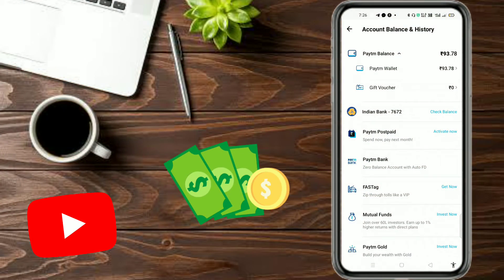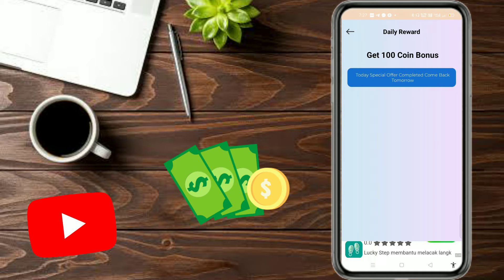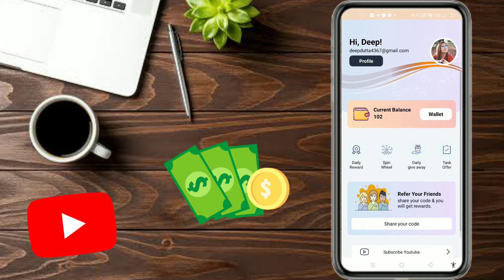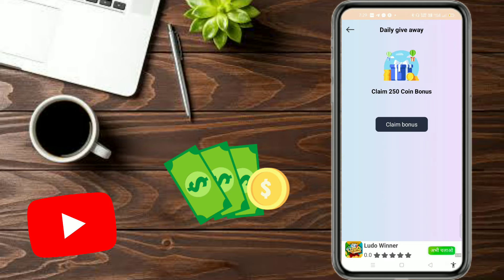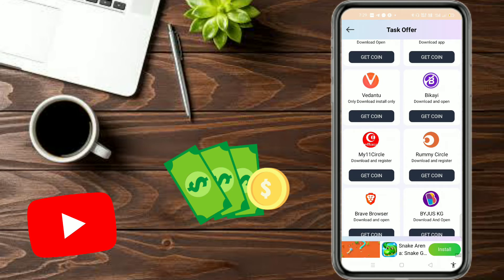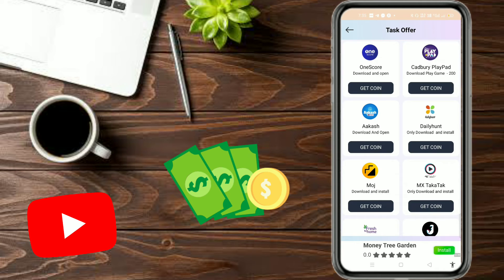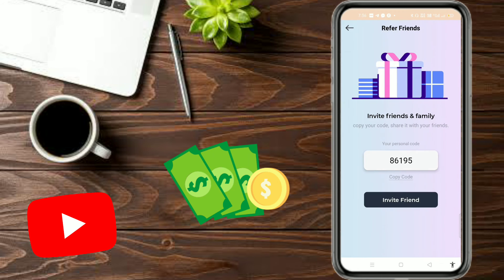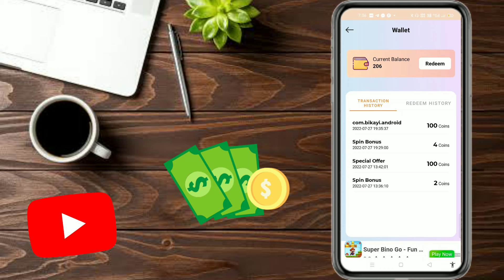New Earning App Today 2022 । Minimum Redeem :₹150 ।। Instant Free Paytm Cash App । Best Earning App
Hello Guys in this Video i will show you new earning app today । minimum redeem ₹15 instant earning

Paid Promotion Available

For Instagram Users:- DM me Link in Channel About

Your search related :-
Paytm cash games
Earn paytm cash by playing games
Paytm cash earning games
Play and win
Real earning apps
Earn paytm cash online 2022
Online refer and earn apps
New apps 2022
Paytm cash earning apps 2022
New paytm cash earning apps
Real Earning apps
Real refer and earn apps
Free earn money online
Money earning apps 2022
Paise kamane wala apps

    Mr.Techno Deep